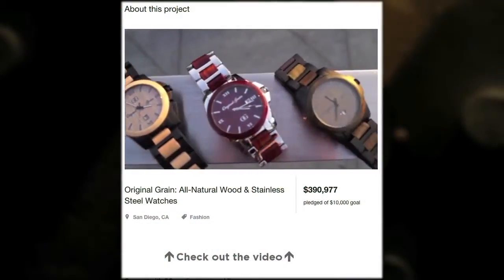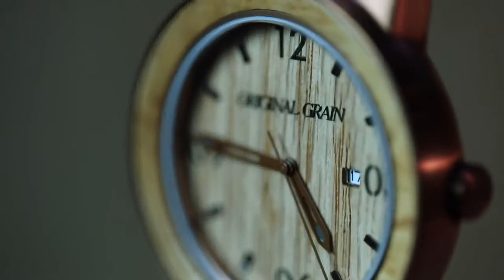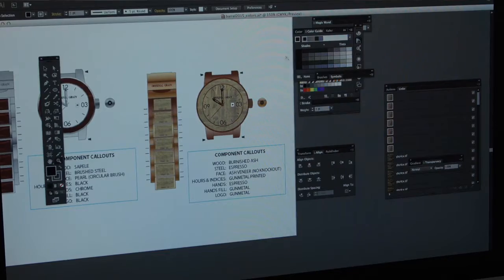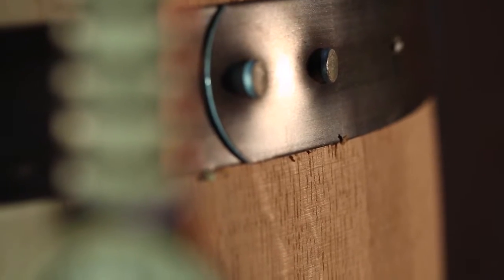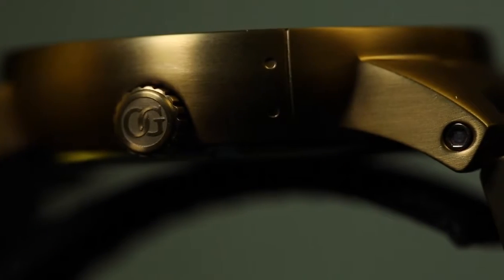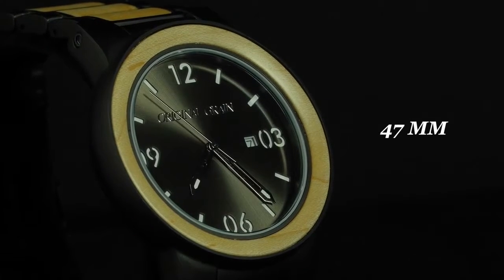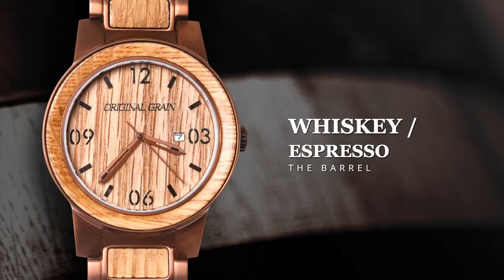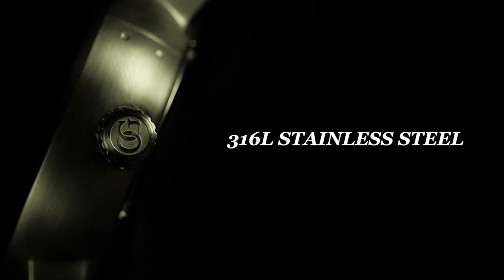Original Grain - The Barrel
名のとおり樽からインスパイアされたデザインの「The Barrel」

中でも世界で初めてウイスキーを長年熟成させた樽材を使ってデザインされた「The Barrel in Whiskey/Espresso and Barrel Wood」はアメリカンウイスキーを作った丈夫なオーク材の樽を使用しています。

The Barrelはウイスキーの樽材を含め、全6種類のコレクションとなっており、また全てのモデルに「SUS316L」に分類される耐食性や耐酸性に優れたステンレススチールを使用しています。

身に付けるモノだからこそオリジナリティに溢れたこだわりの逸品を！

Original Grainはアメリカ オレゴン州にルーツを持ち、100%ナチュラルウッドとステンレススチールを組み合わせ、都会と自然それぞれの感性が融合した他に類を見ない “オリジナル” 時計ブランドです。

Stay Original.